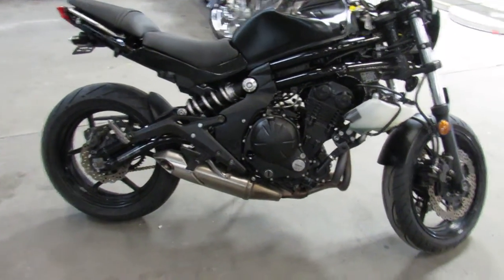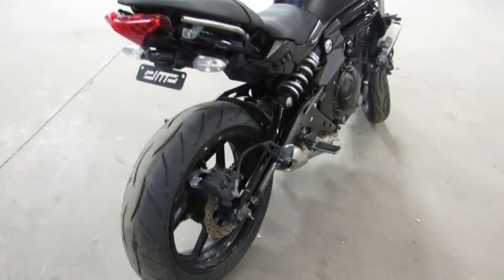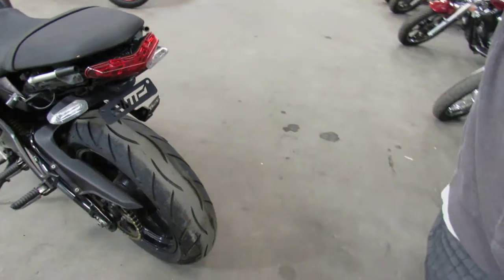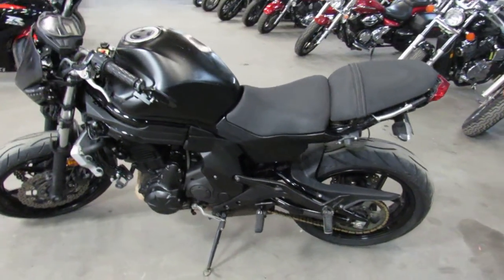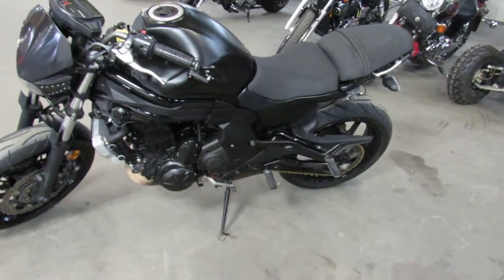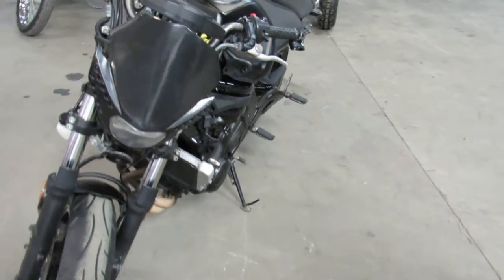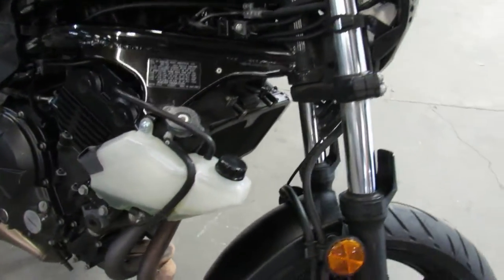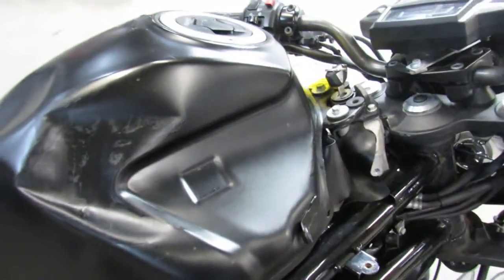2014 KAWASAKI EX650FEF FOR SALE IN MI U6266